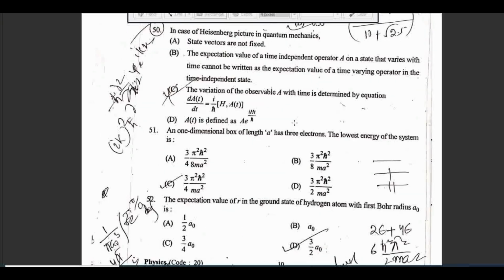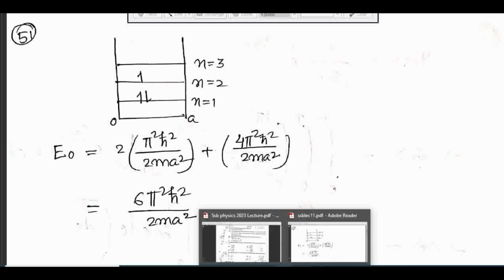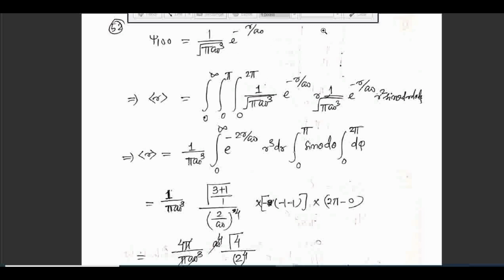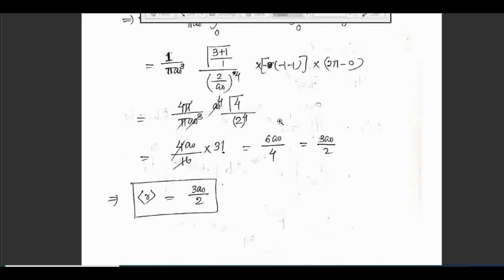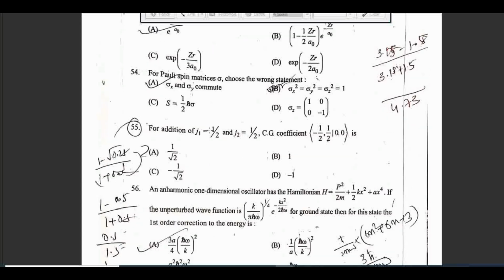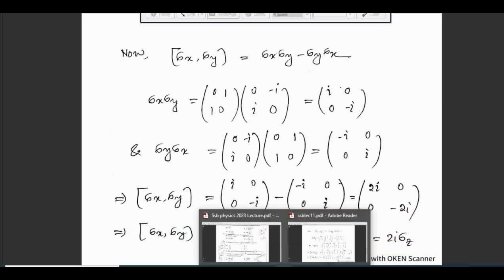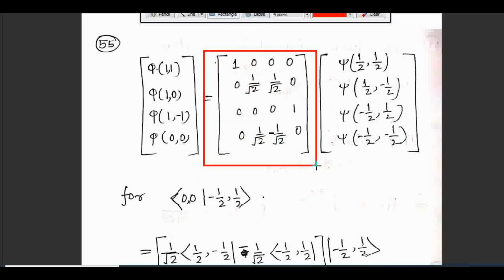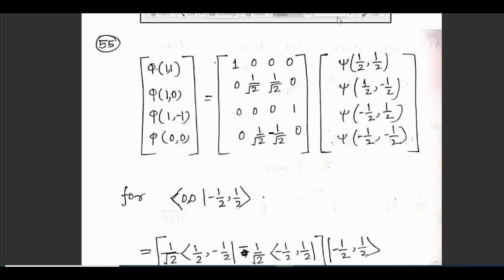ODISHA SSB LECTURER EXAM 2023 PHYSICS SOLUTION.LECTURE-11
SSB LECTURER EXAM PHYSICS SOLUTION